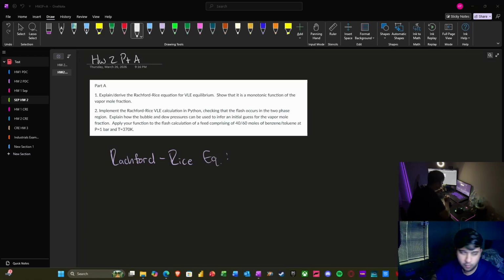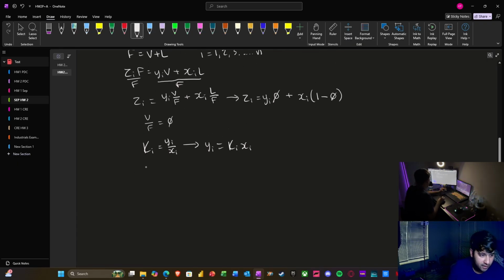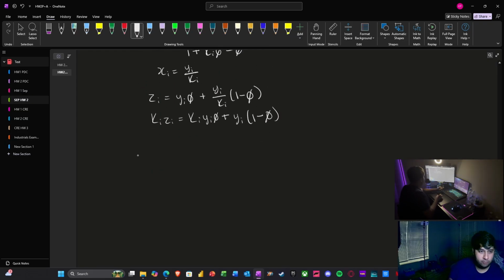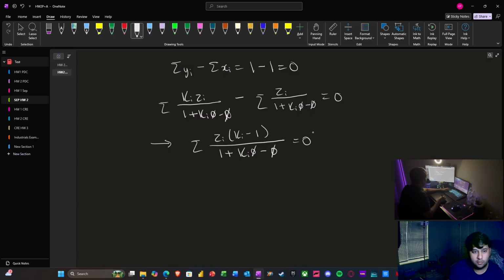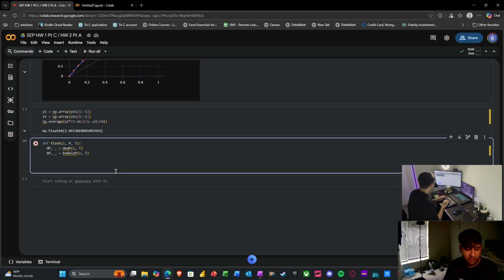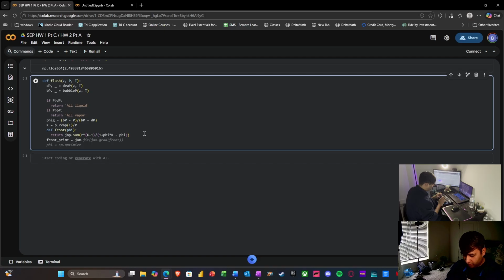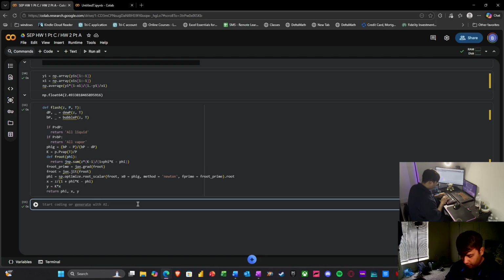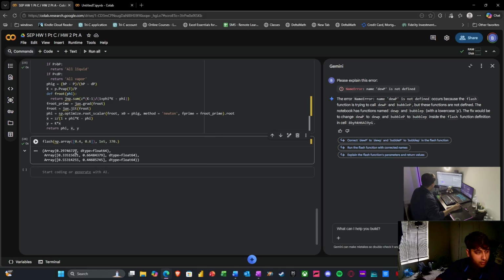SEP HW 2 Pt A